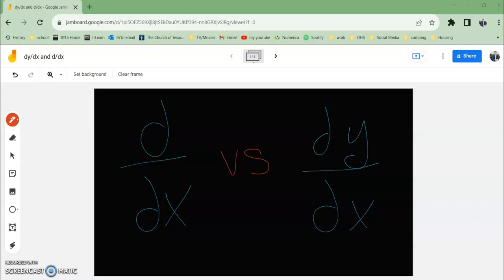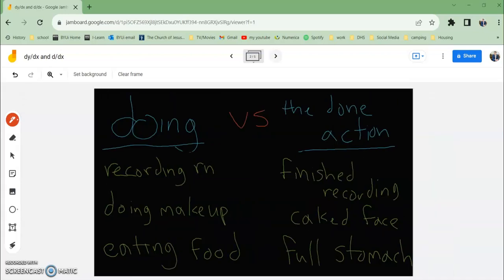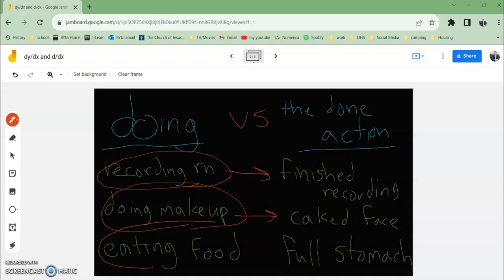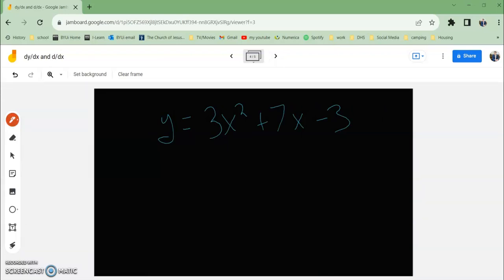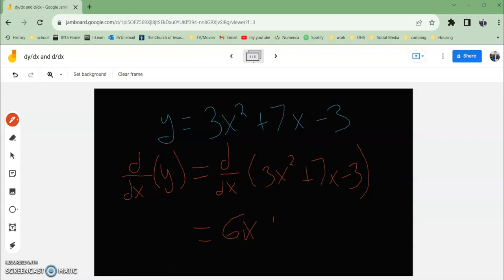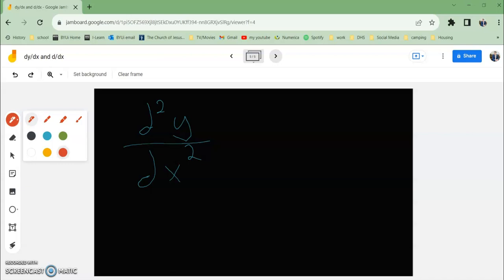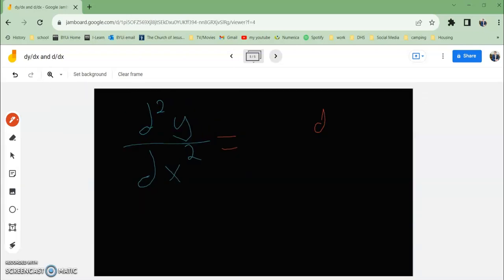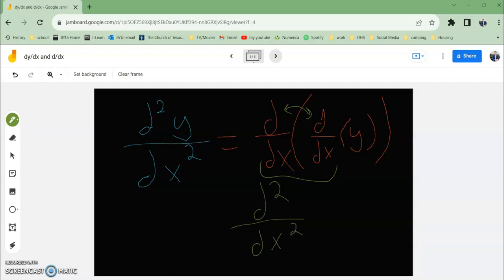Difference between d/dx and dy/dx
Confused about the difference between d/dx and dy/dx and differentiation and derivative? Don't worry, you're not alone! I go over the difference between the two and why dy/dx looks like it does (3:02). I also go over why d^2y/dx^2  looks like that too (3:40)!